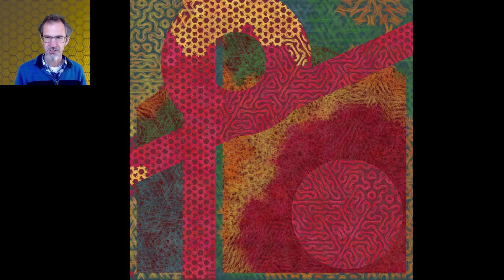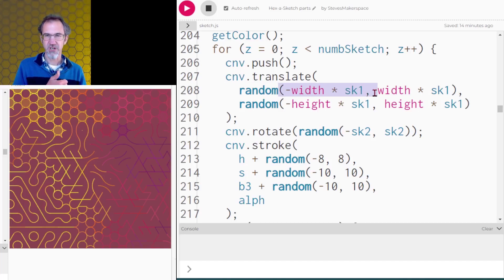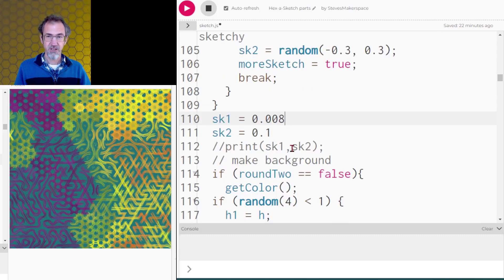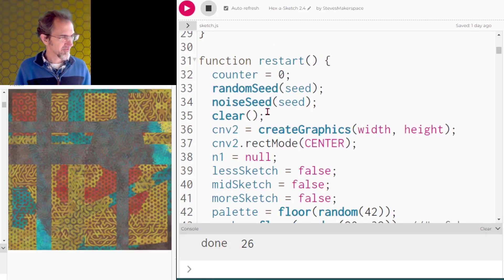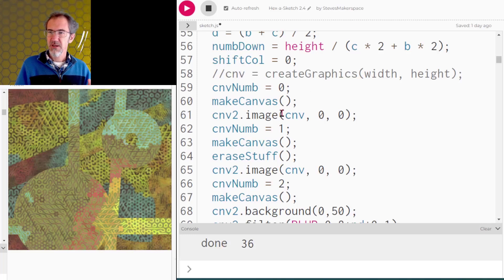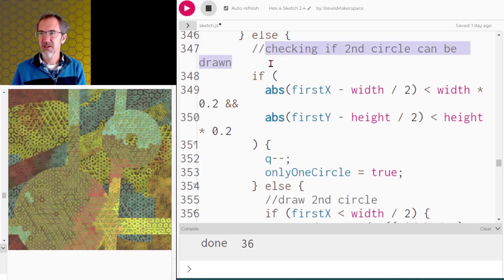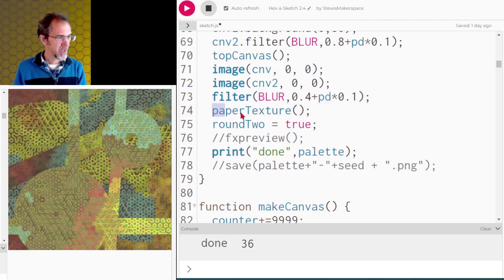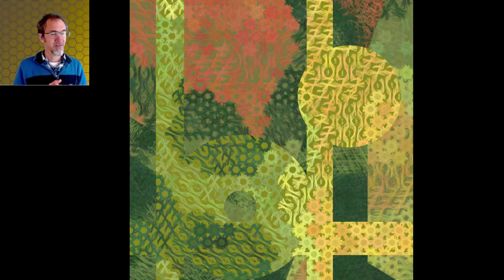How I Made "Hex-a-Sketch" Art Project - Hexagonal Truchet Tiling Made Sketchy with p5.js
In this video, I go over the code for making "Hex-a-Sketch," an nft art project launching on fxhash this Wednesday.  This builds on my previous video on making hexagonal Truchet tiles in p5.js.  At the end, I also talk about tweaking color palettes.

0:00 Intro
0:30 Basic hexagonal tiling review
1:07 The new code
1:56 Making it sketchy
3:45 Overview of 3 canvases
4:58 Making Hex-a-Sketch by Hand
6:33 Code - Making one canvas
9:02 Erasing stuff
12:17 Finishing the drawing
13:05 Tweaking color palettes
14:44 Sale mention and outro